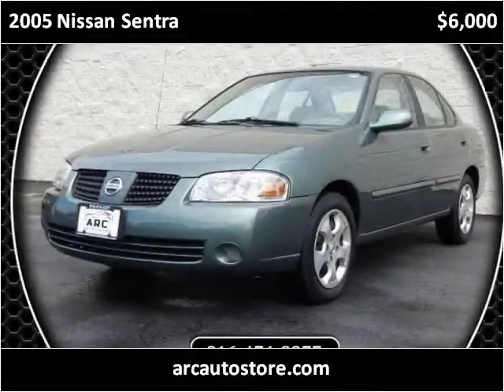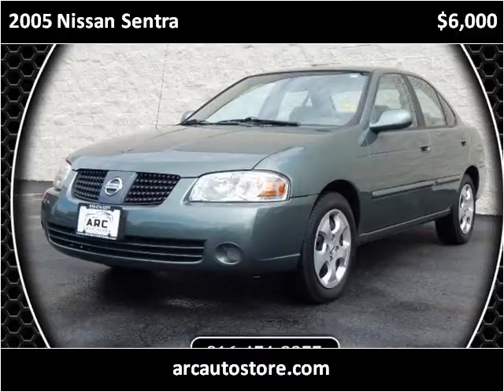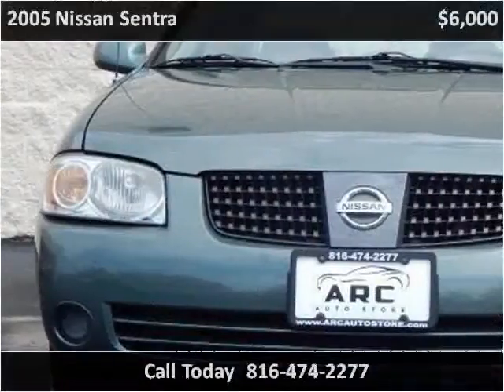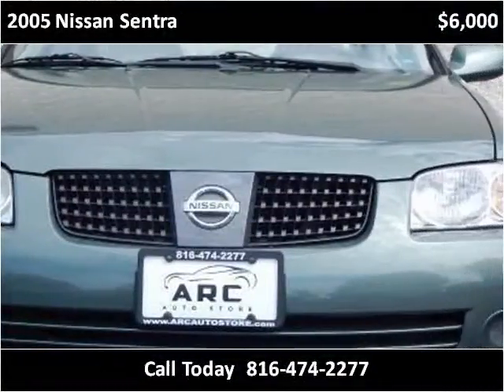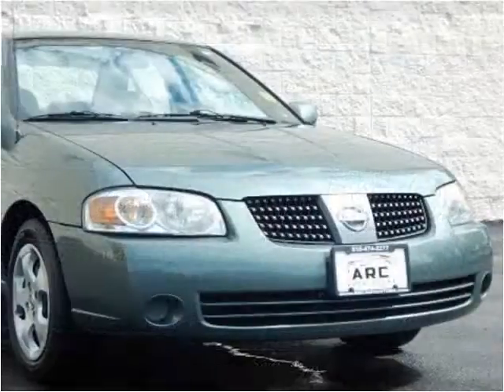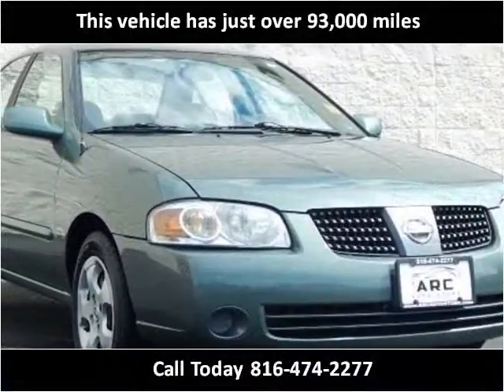2005 Nissan Sentra Used Cars North Kansas City MO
This 2005 Nissan Sentra is available from ARC Auto Store.